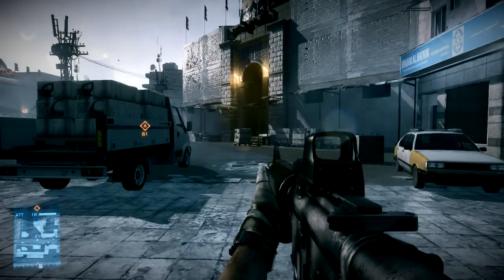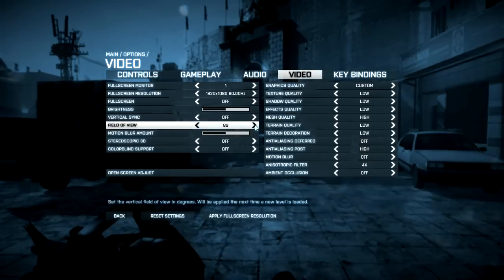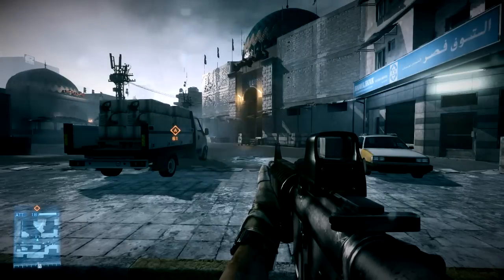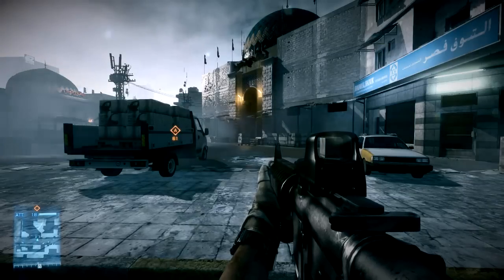[BF3 for Beginners] Ep2: Field of View and Scopes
Hey guys,

Exciting news: I've been recruited by Infamy Gaming so I am now part of their competitive team.  If you guys don't know who they are check us out

This episode is about FOV and weapon optics.  I talk about advantages and disadvantages of the different FOV and weapon optics.

I hope this helps you become a better BF3 player!